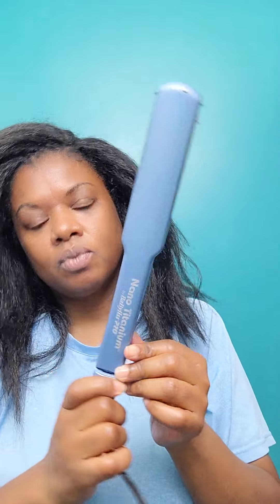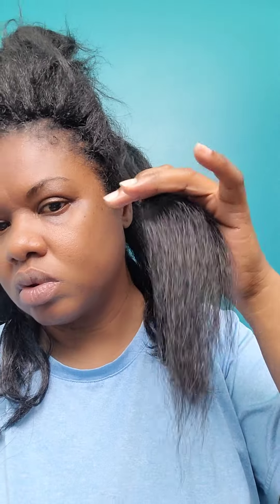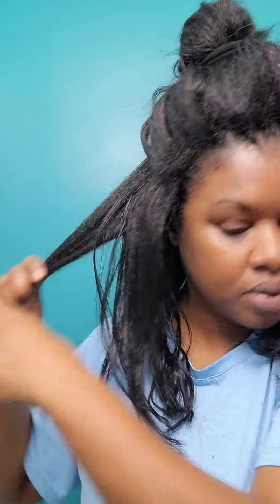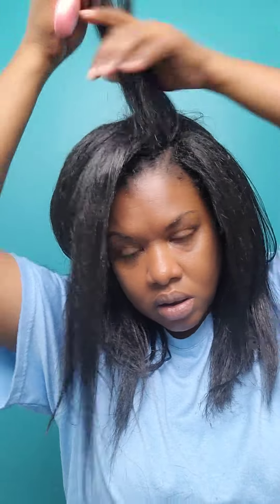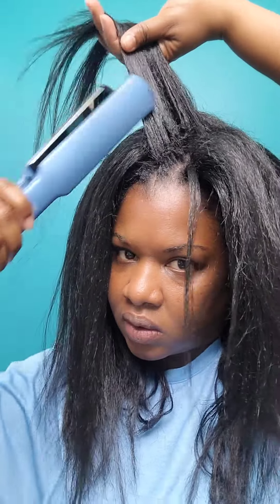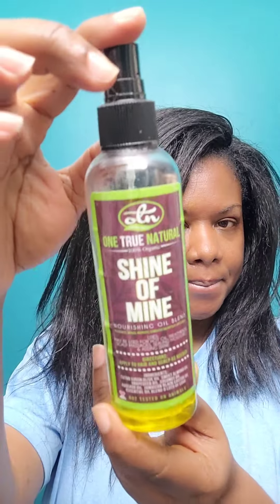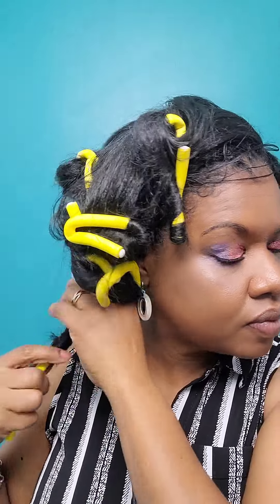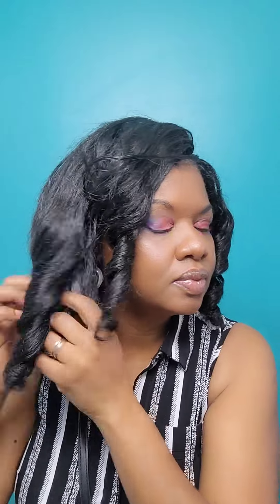HOW TO CURL KINKY STRAIGHT CROCHET HAIR | Curling Kanekalon Braiding Hair | NO HOT WATER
Hey Lovelies ❤️

Happy Saturday.  As promised I'm popping in with this follow up video to show how I curled the Kinky Straight  Crochet Hair.  Let me know what you think.